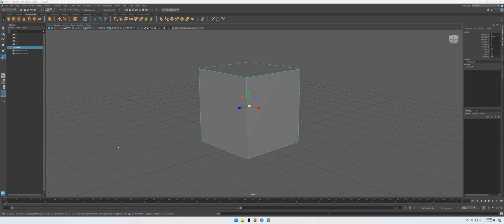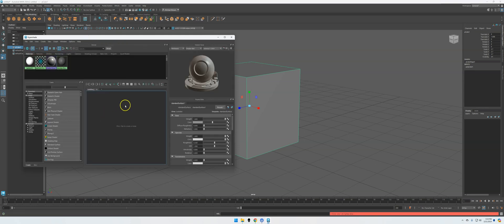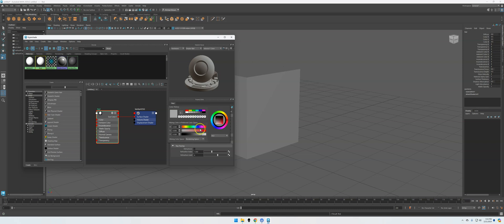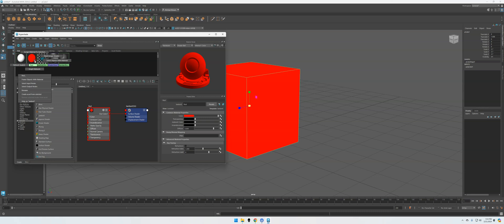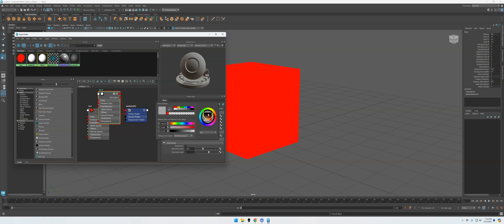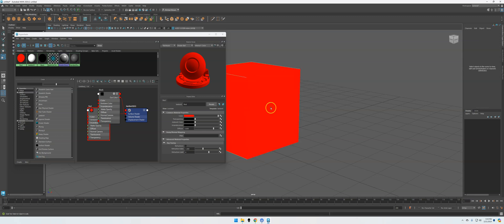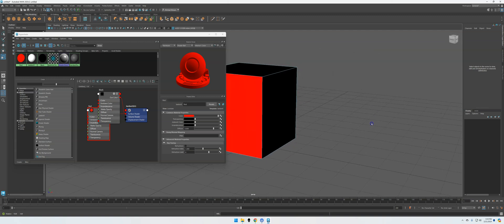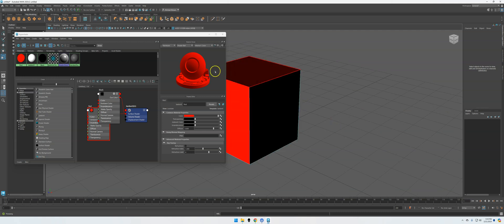Adding Color to Objects Maya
Quick video on adding colors to different faces in Maya